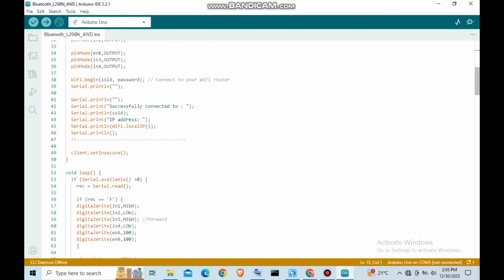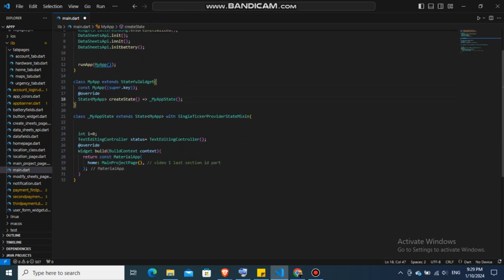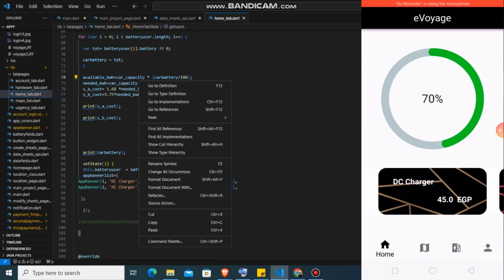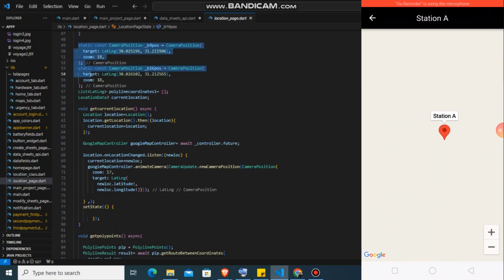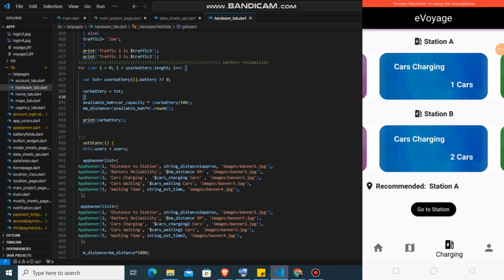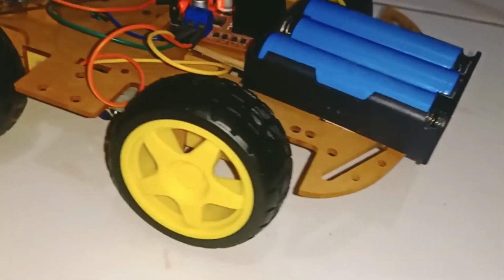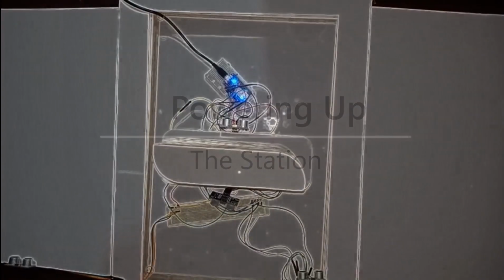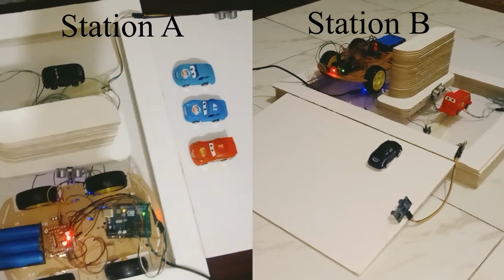Project's In Depth Approach